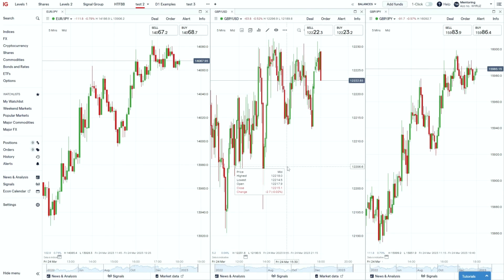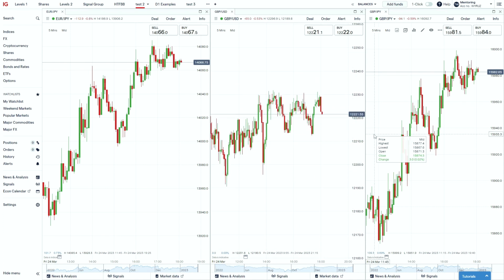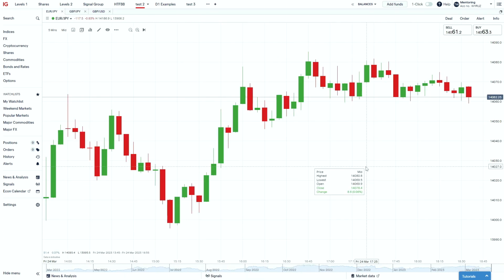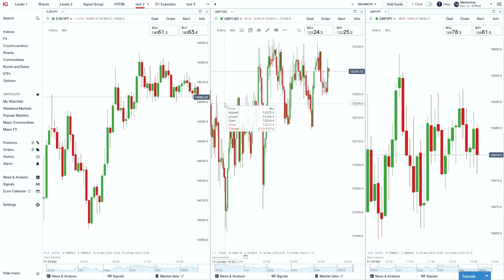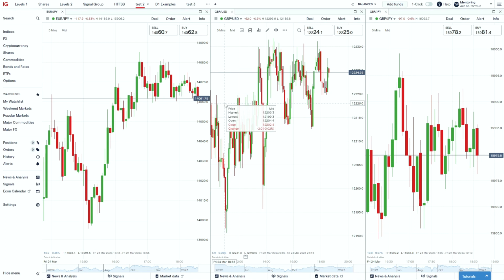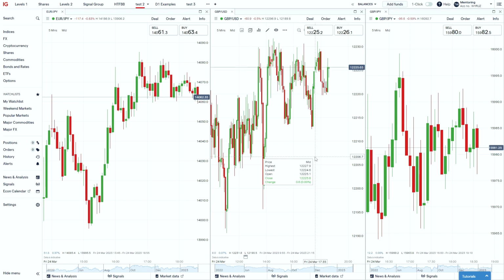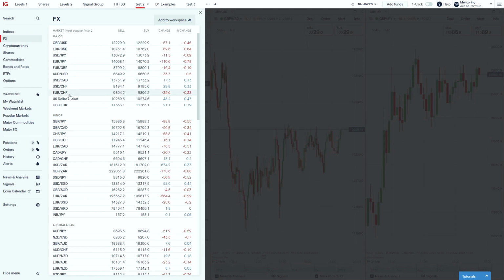Why You Should Trade On More Than One Market! (And Why You Shouldn't...)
For most traders, learning to trade a new strategy is always best on a single market. Once you get comfortable though, is it a good idea to add extra markets into your trading?

That's the topic of todays video - I want to go through the basics of trading on more than one market and also the risk associated with this. It's not for every trader, and there are some unexpected risks, but for many traders, they can unlock the next level of profits by expanding out to more markets.